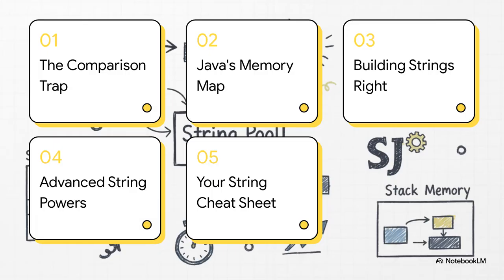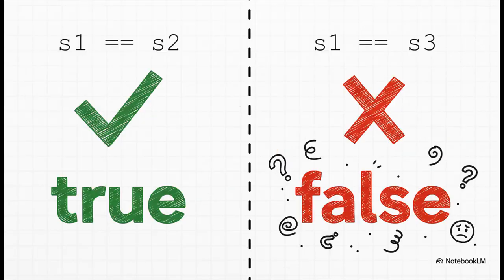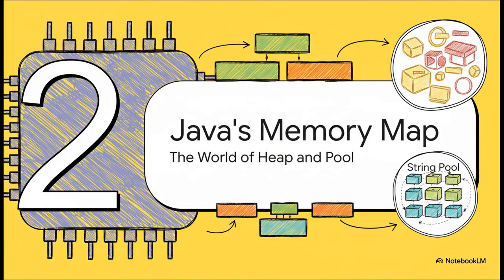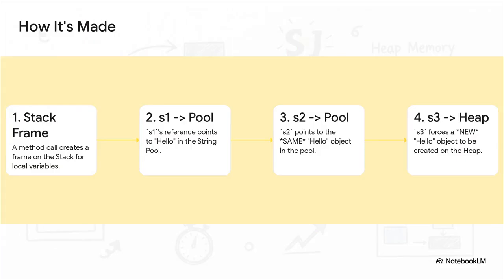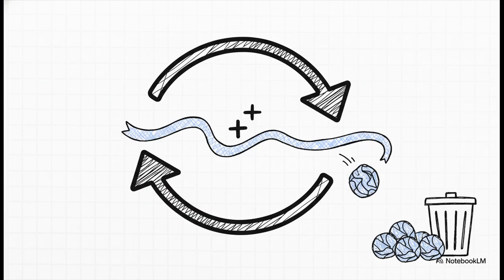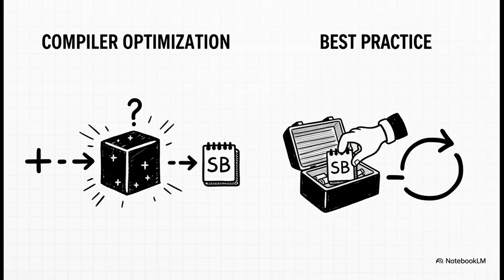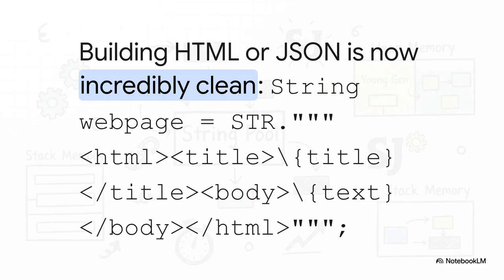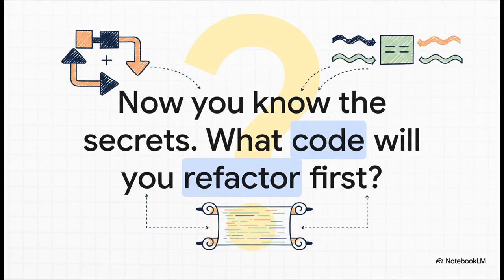Java Strings: Memory to Magic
Java's immutable String class is a foundational design choice, but it carries profound security risks and complex performance tradeoffs. This video deep dives into why this core concept impacts your applications